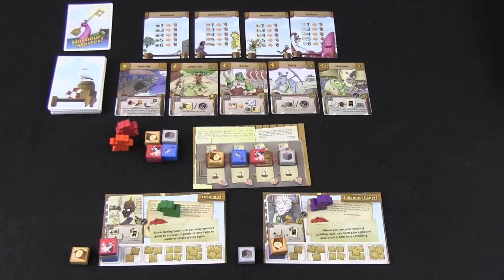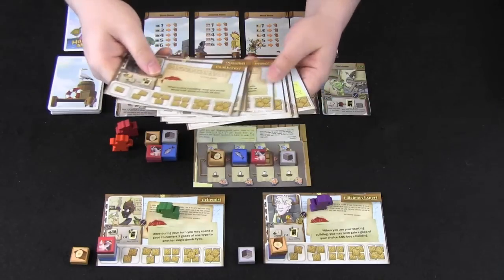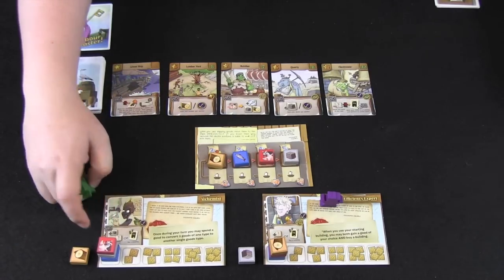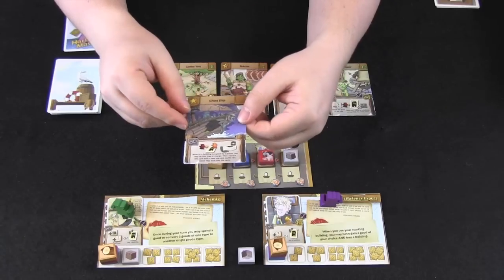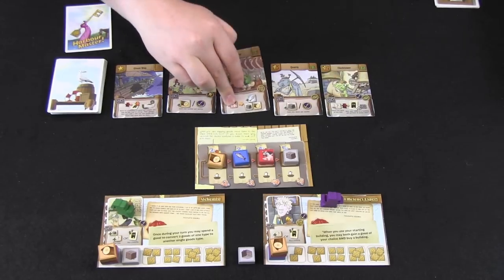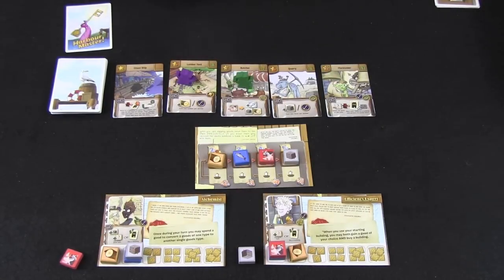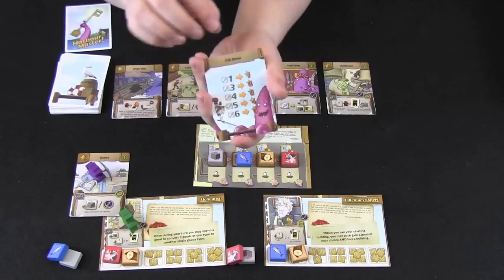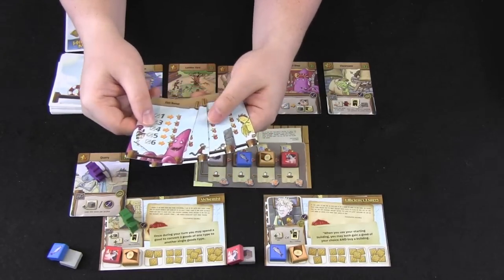Harbour Review - with Ryan Metzler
Ryan takes a look at this board game from Tasty Minstrel Games

00:00 - Introduction
00:53 - Game overview
10:10 - Final thoughts